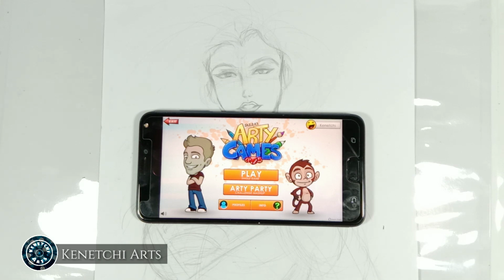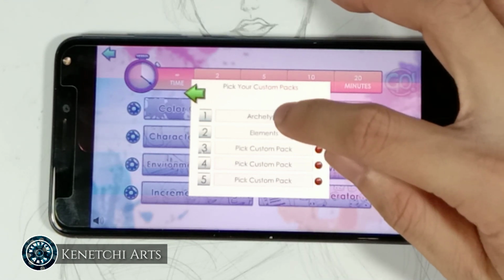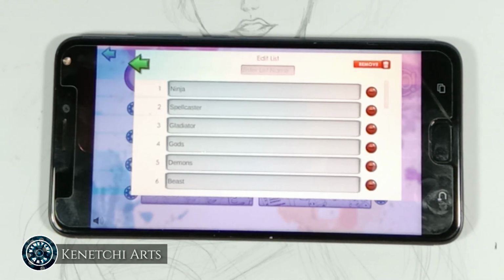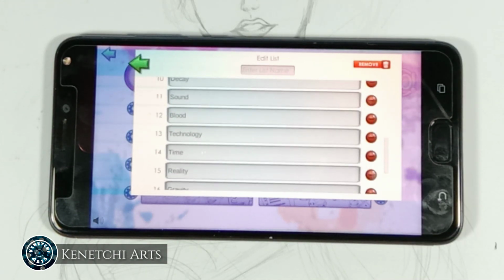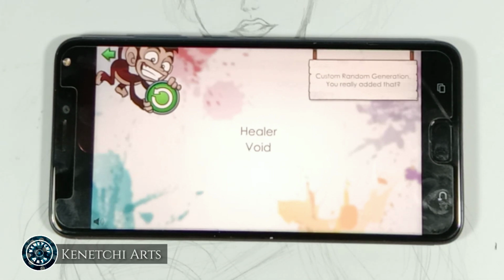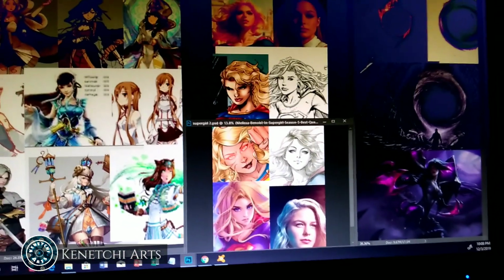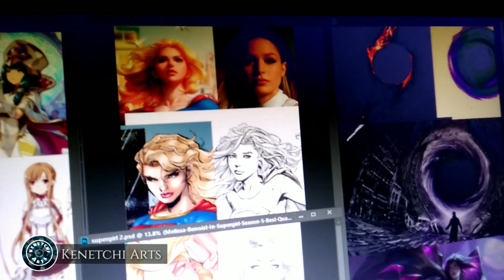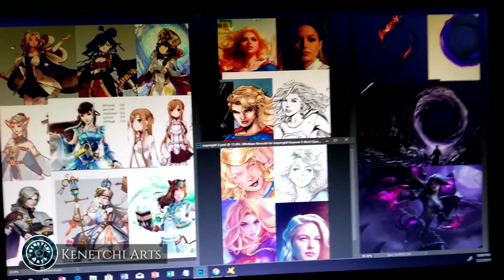Redesigning Supergirl; BIRTHDAY EPISODE!!!!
Materials:

TouchCool Markers
Prisma Color Pencil
Mechanical Pencil
Eraser
Long Vellum Board
Watercolor (Prang)
Acrylic Paint